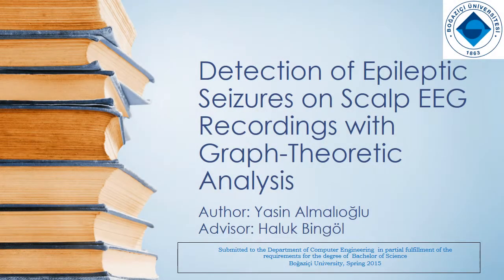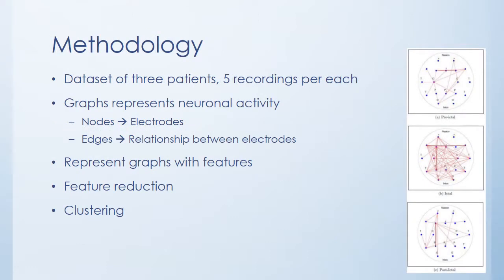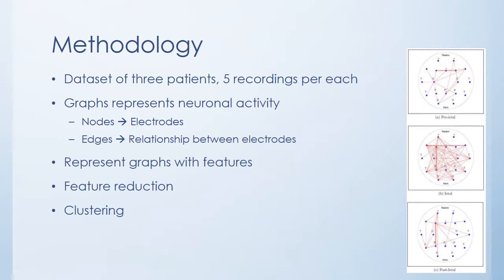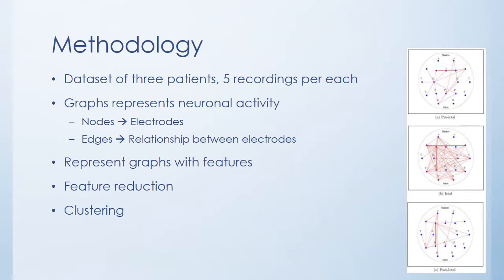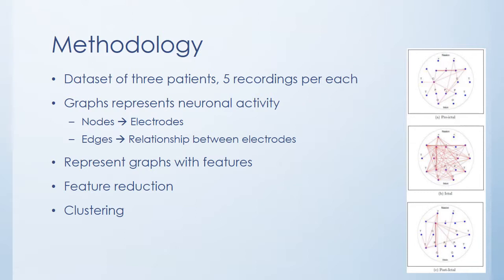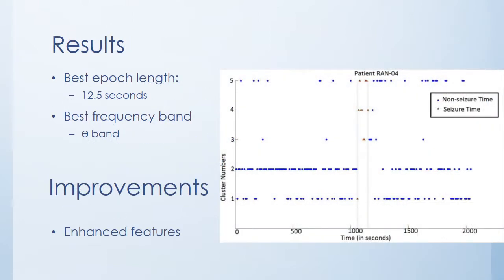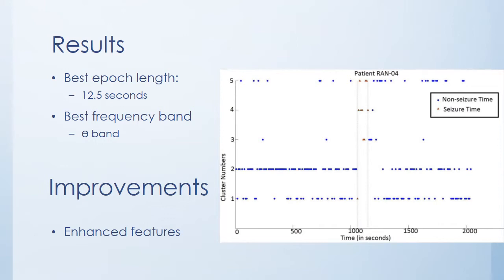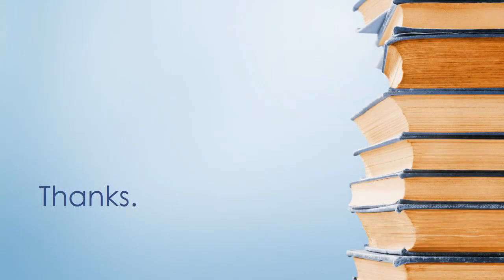Senior Project Presentation Boun Cmpe Spring-2015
Bogazici University, Department of Computer Engineering, Graduation Project, Spring 2015

Subject: Detection of Epileptic Seizures on Scalp EEG Recordings with Graph-Theoretic Analysis

Author: Yasin Almalıoğlu
Advisor: Haluk Bingöl

Bogazici University, 31 May 2015, Computer Engineering Department, BS Graduation Project.

My senior project tries to detect seizure times of epilepsy patients with a graph theoretic analysis on scalp EEG recordings.